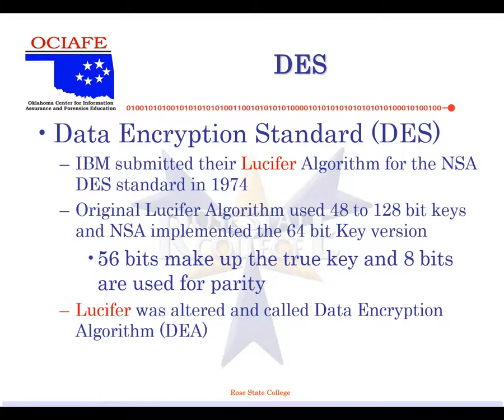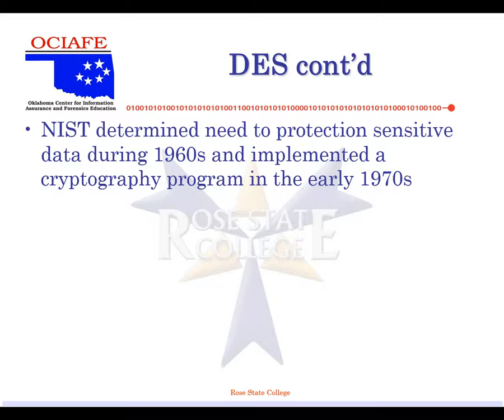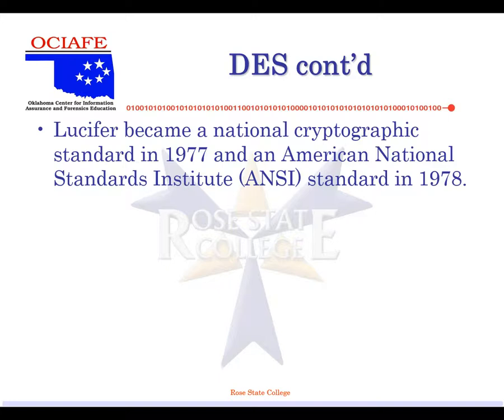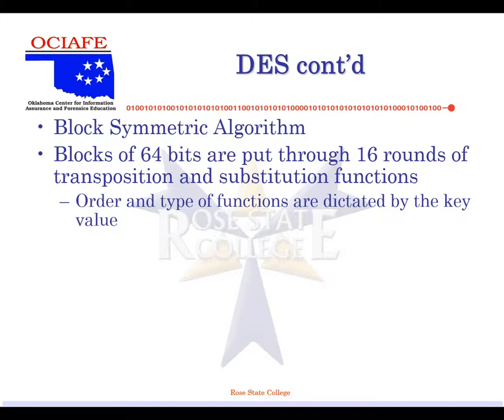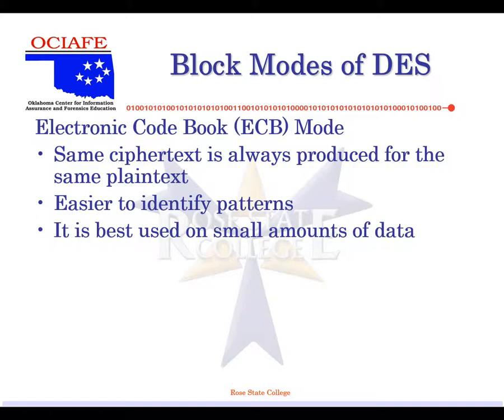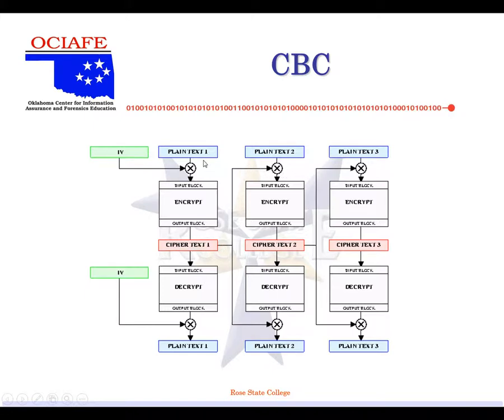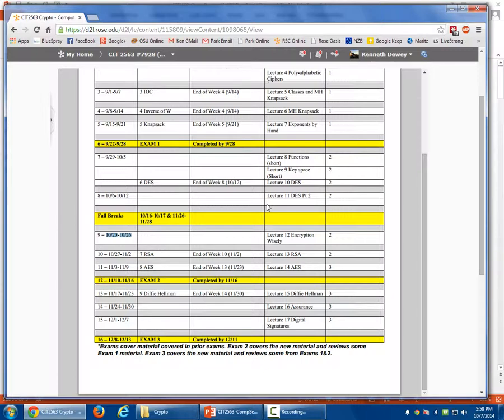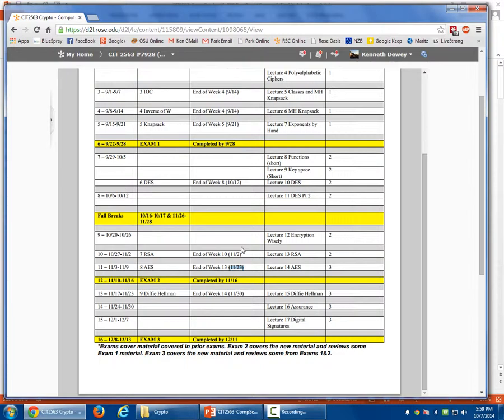CIT2563 CompSec Lec11